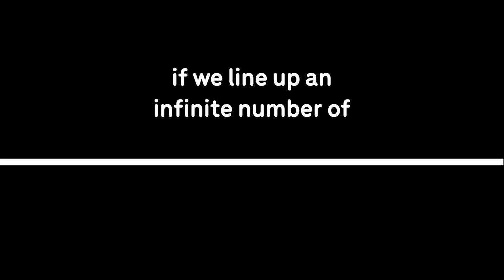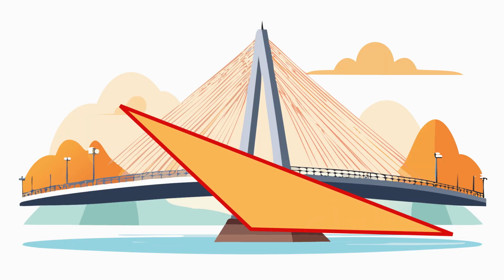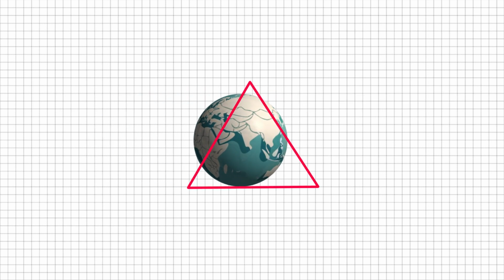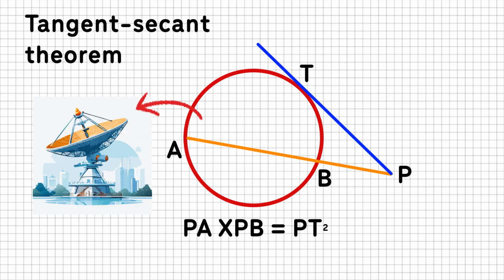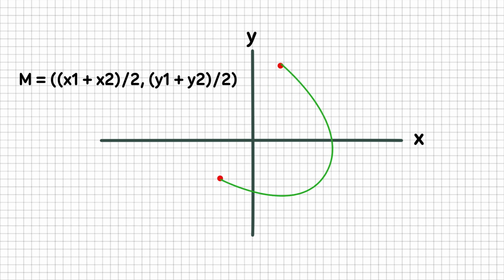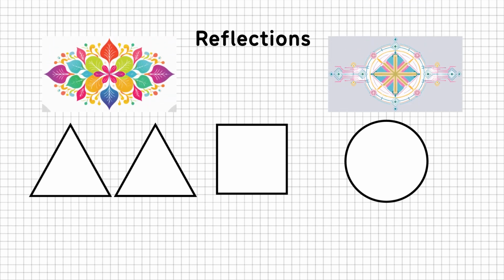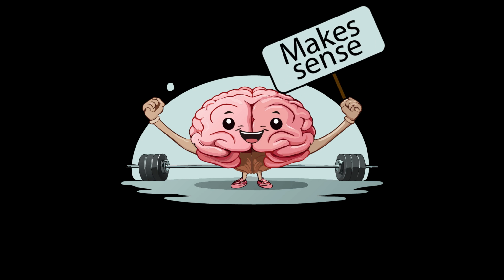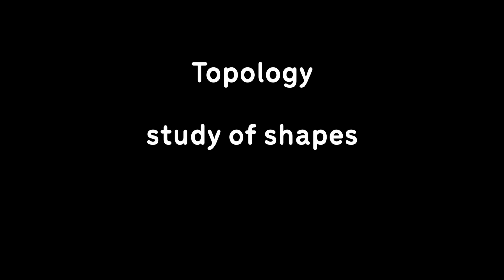Everything in Geometry Explained in 15 Minutes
what if i told you i made this just to study. jk...

00:00 Points lines and plan
00:21 Angles
01:45 Polygons
02:46 Congruence and Similarity
03:49 Trigonometry
04:33 Circle
05:07 Circle Angles
05:44 Circle Theorems
06:29 Pythagorean Theorem
06:54 Coordinate Systems
07:24 Line Distance Formula
07:48 Line Equation
08:29 Conic Sections
09:20 3D
09:33 Area and Volumes
10:04 Transformations and symmetry
10:56 Vectors
11:14 Dot and cross-product
12:04 Problem-Solving Techniques Optimizations
12:25 Proofs
13:22 Non-Euclidean Geometry
14:20 Topology